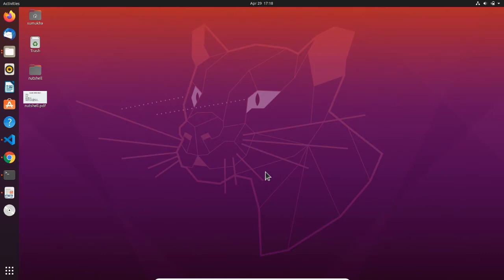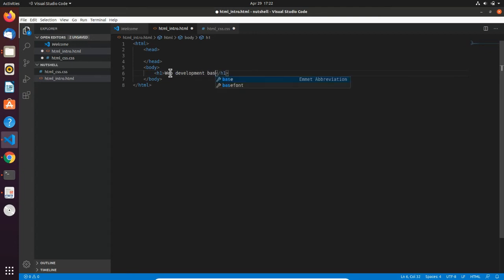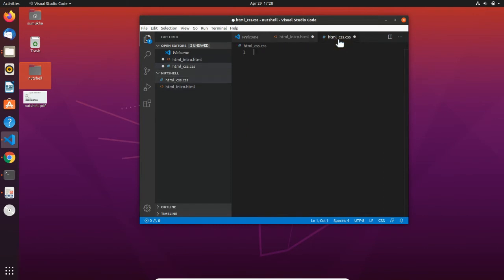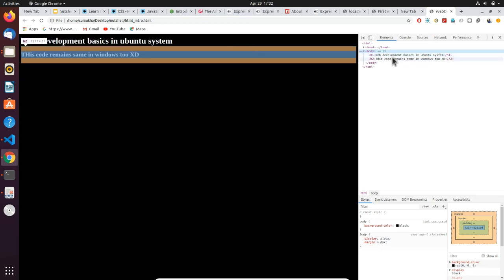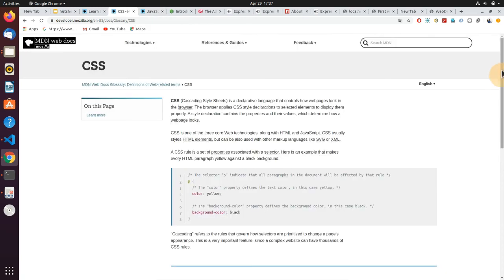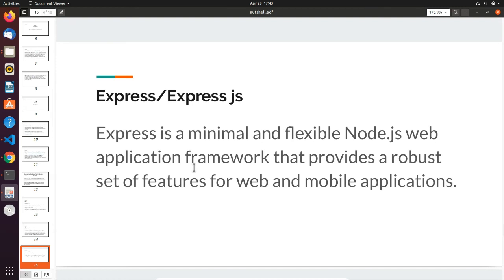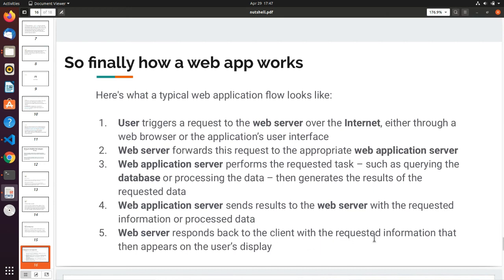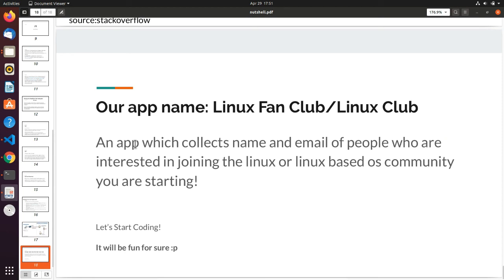Basics of Web Development | Front End | Back End | Working of a web application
This video covers the essence of Web Technology.
This video will also give insights regarding how web application works.